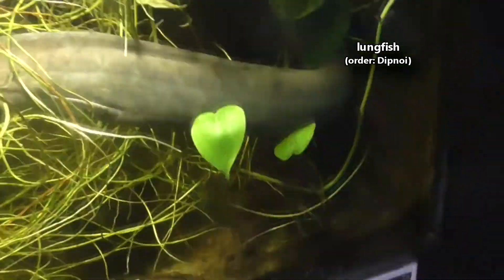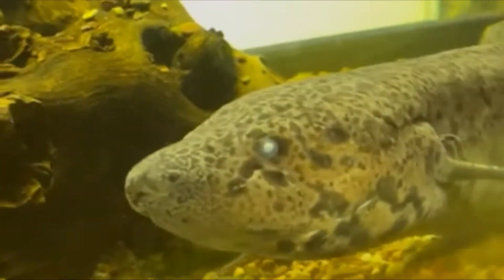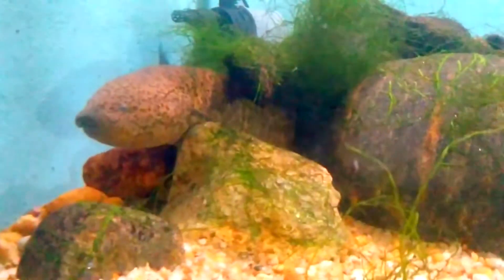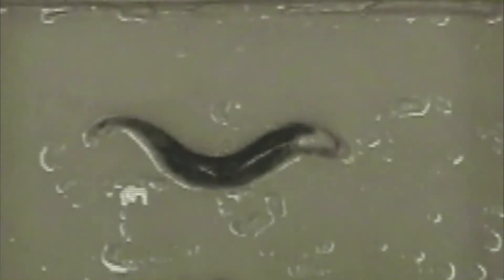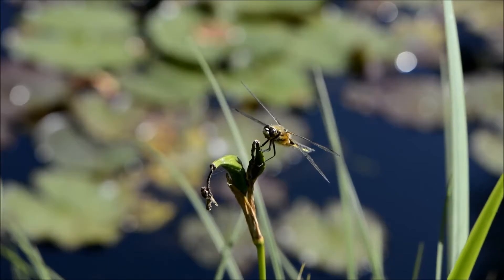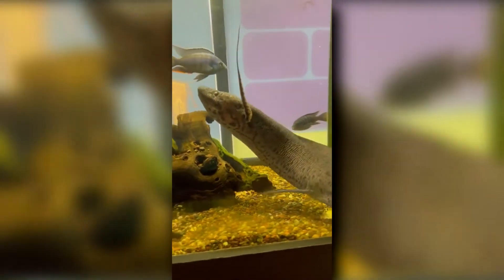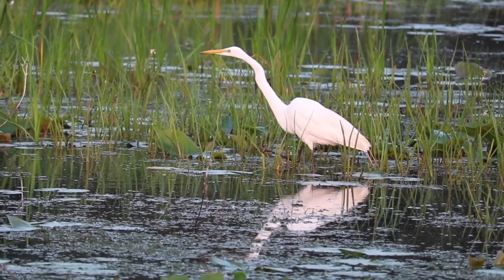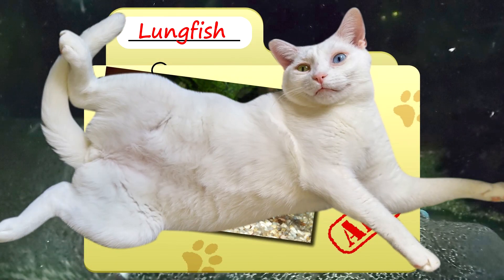Lungfish Facts: an AIR-BREATHING Fish 🐟 Animal Fact Files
A lungfish is an airbreathing fish, hence their common name! There are currently six living lungfish species, and some of them require atmospheric air in order to survive - other they would drown! Learn more lungfish facts on this episode of Animal Fact Files!

Scientific Name: Order - Dipnoi
Range: African, South America, Australia
Habitat: freshwater lakes, rivers, swamps, etc.
Size: 4-7 feet (122-213cm) long
Diet: fish, frogs, crustaceans, molluscs, worms, etc.
Threats: other fish, invertebrates, humans, etc.
Lifespan: 50+ years

Lungfish SPECIES 0:00
Lungfish HABITAT 0:52
Lungfish FISH or AMPHIBIAN? 1:15
Lungfish SIZE 1:36
Lungfish DIET 2:04
Lungfish LIFE CYCLE 2:24
Lungfish THREATS 3:19
Thanks! 3:40